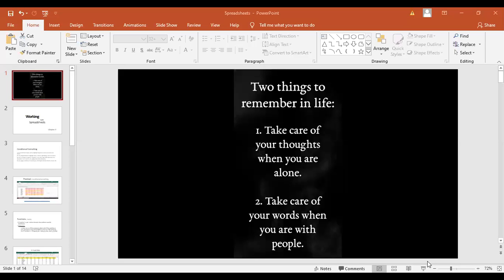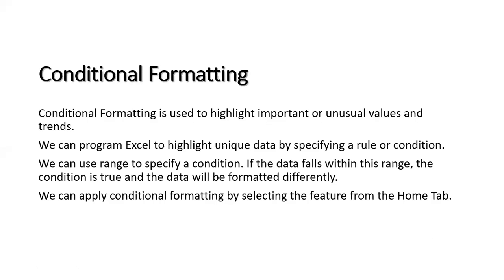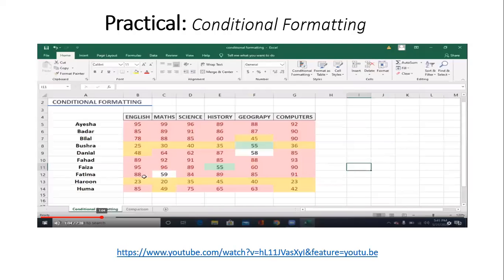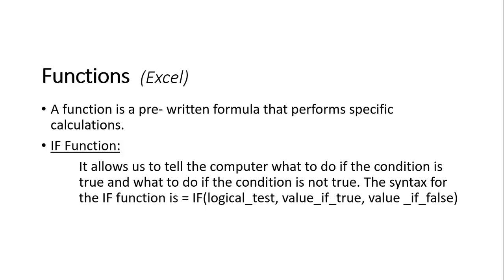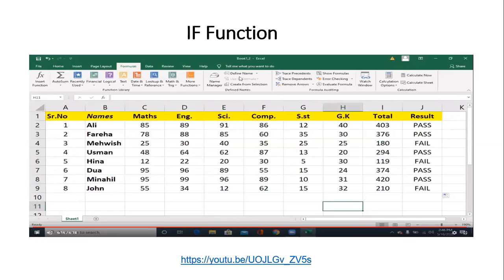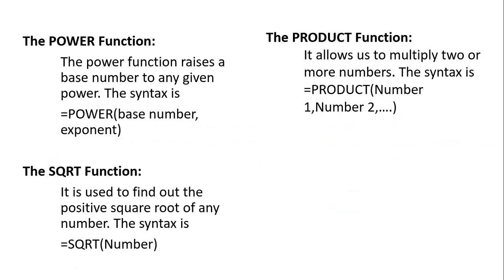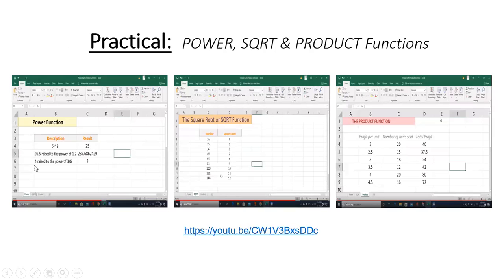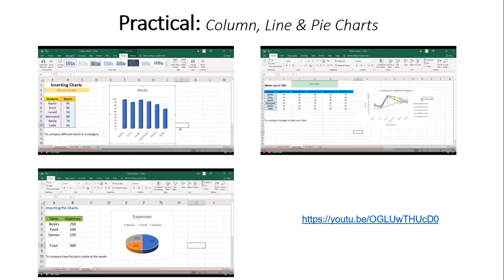Spreadsheets Sum up